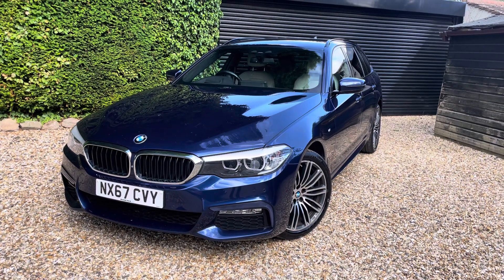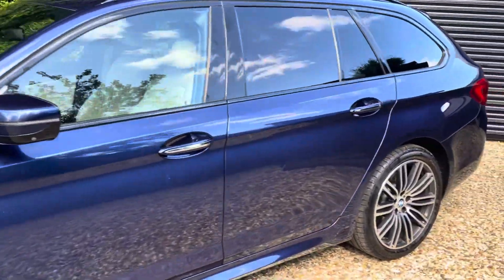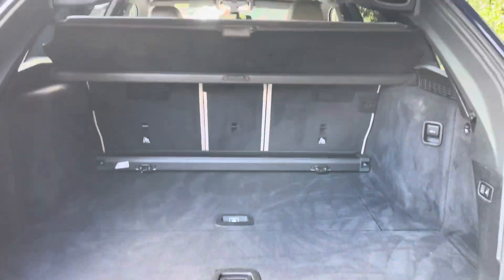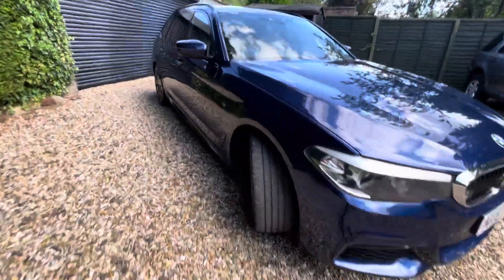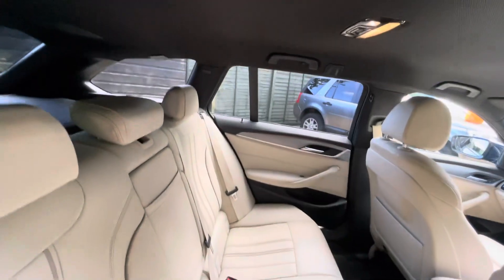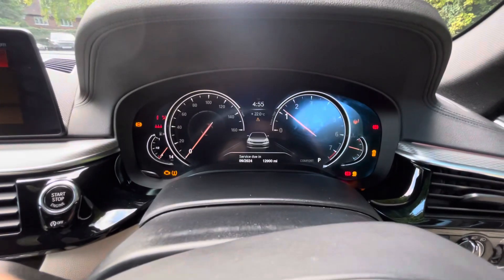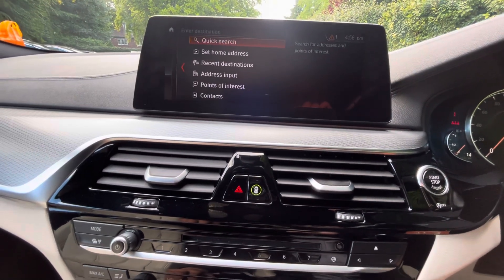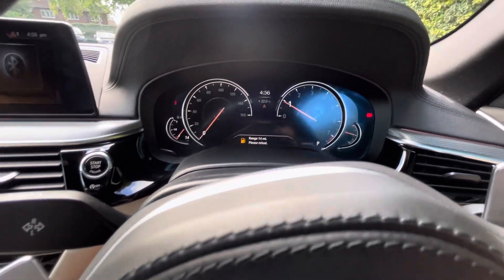NX67 CVY BMW 540i mSport